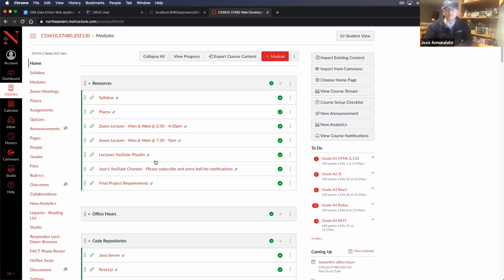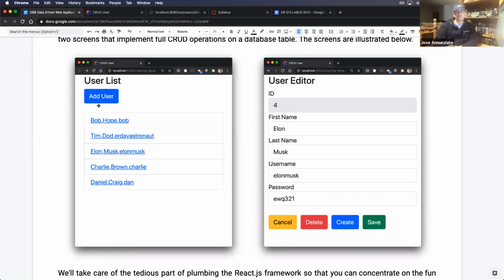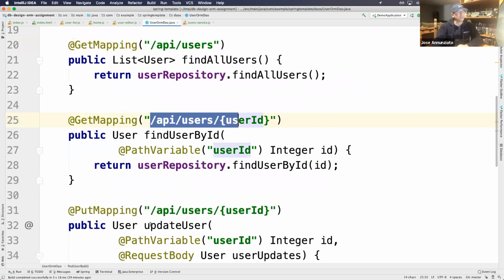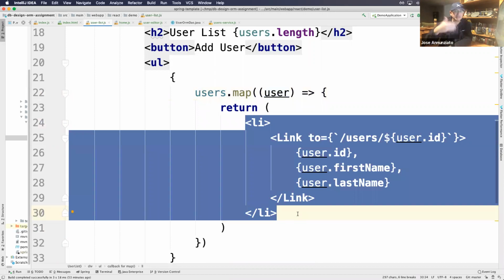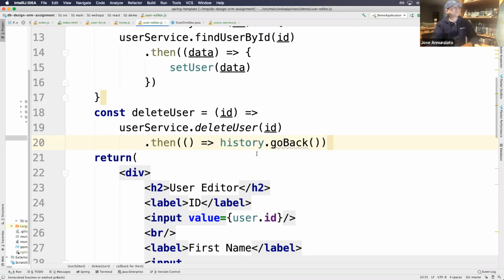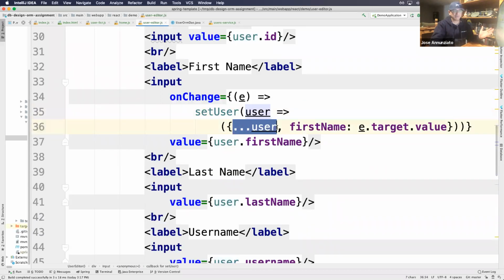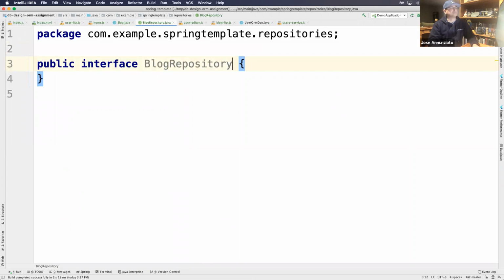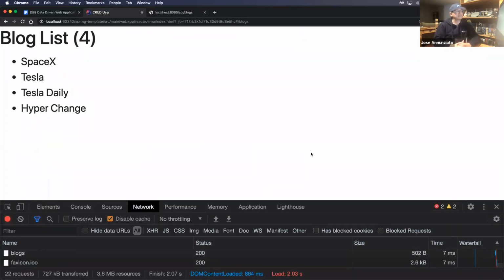CS3200 SP21 04 W9.2